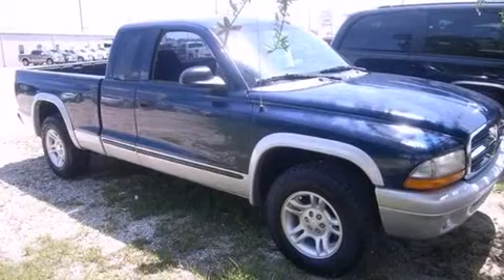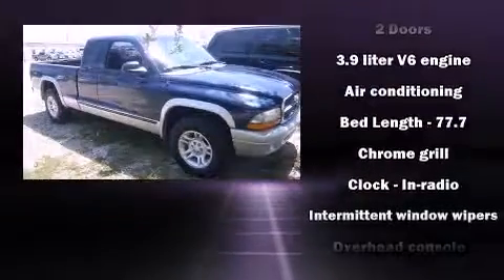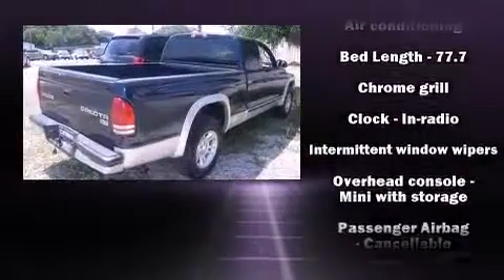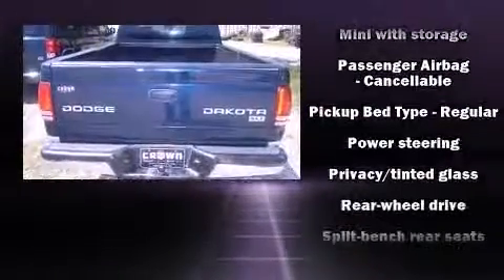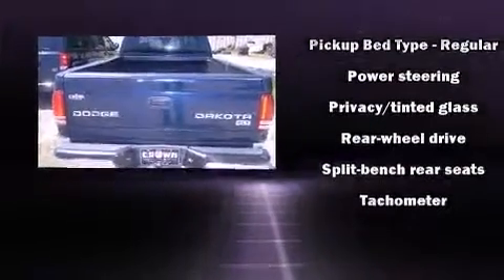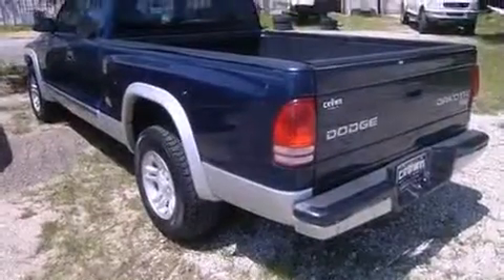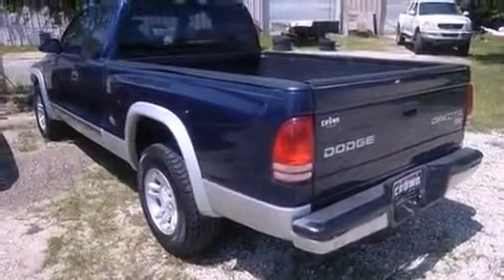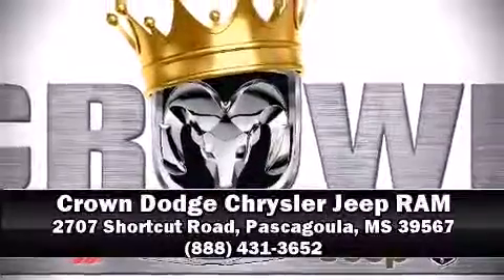2003 Dodge Dakota SLT in Pascagoula, MS 39567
Crown Dodge Chrysler Jeep RAM
2707 Shortcut Road
in Pascagoula, MS 39567

The 2003 Dodge Dakota. All of the following features are included: delay-off headlights, a tachometer, variably intermittent wipers, a rear step bumper, air conditioning, an overhead console, and much more. It also arrives with a Carfax history report, providing you peace of mind with detailed information. You will have a pleasant shopping experience that is fun, informative, and never high pressured. Stop by our dealership or give us a call for more information.